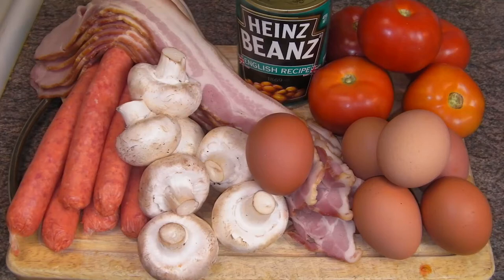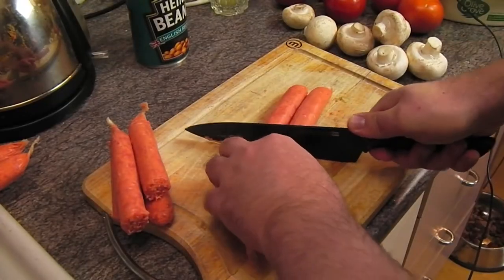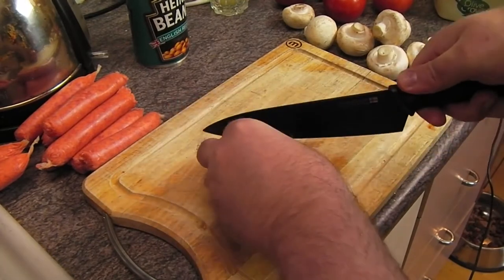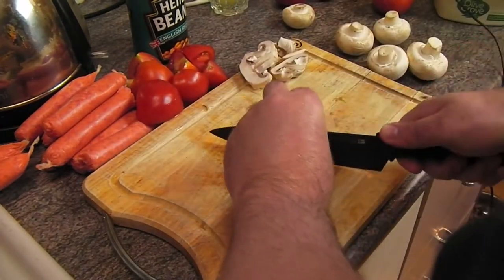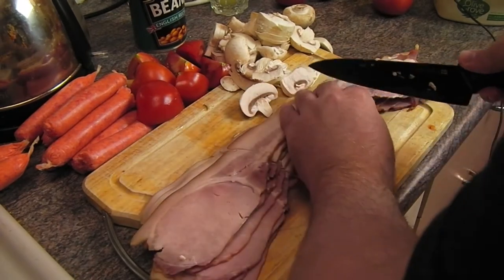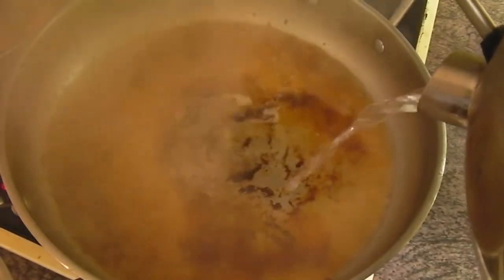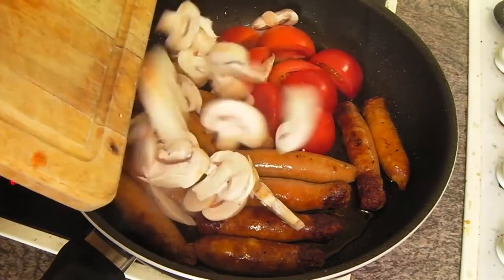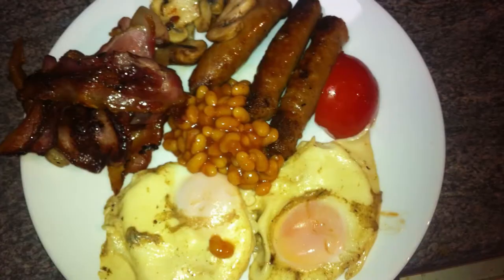Cooking With Satta - BIG BREAKFAST!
I make videos on games, such as World of Warcraft, Minecraft, Arma, Overwatch, Dota2, LoL. I also throw in the odd vlog and did do some cooking videos a while back. I simply enjoy making videos and having fun, and like to share it with you. The best part for me is seeing a comment for me to reply to, so if you drop a comment I will %100 read it always!